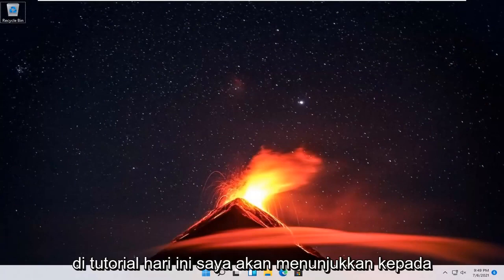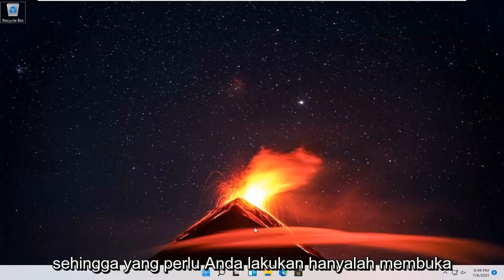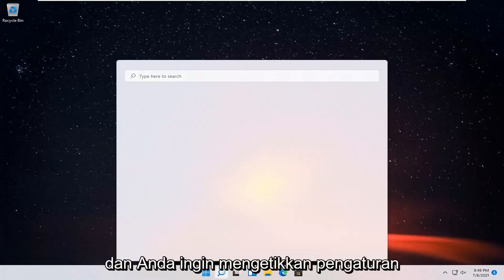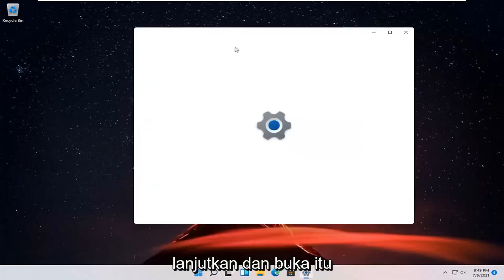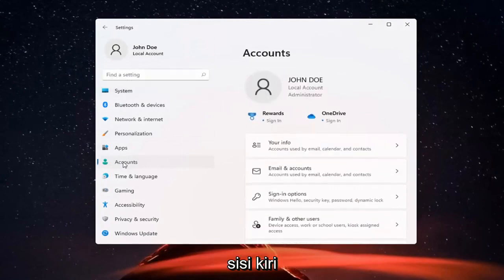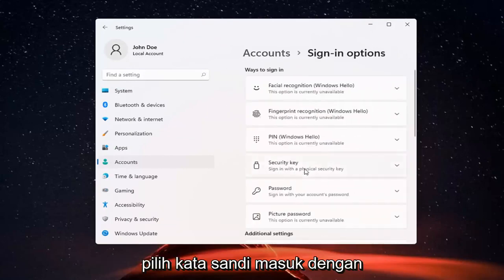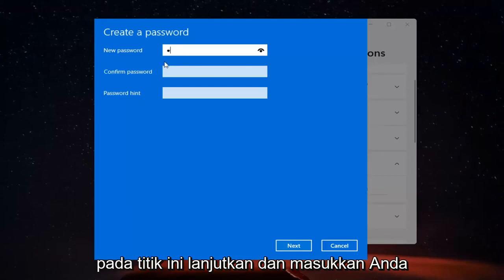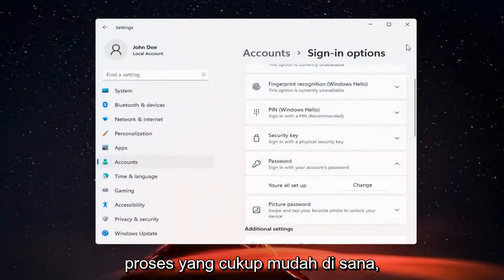Cara Membuat Password Laptop Windows 11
Cara Mengatur Kata Sandi di Windows 11 [Tutorial]

Saat pertama kali menyiapkan komputer baru, Windows akan meminta Anda untuk menyetel kata sandi untuk akun Anda. Anda mungkin melewatkan atau melewatkan langkah itu, atau sebelumnya menghapus kata sandi. Windows memungkinkan Anda untuk menambahkan kata sandi ke akun Anda nanti melalui fitur Akun Pengguna di Panel Kontrol. Setelah diatur, Windows menampilkan bilah teks kata sandi saat boot. Jika pengguna memasukkan kata sandi yang salah, dia tidak bisa mendapatkan akses ke akun. Fitur keamanan ini mencegah karyawan yang penasaran atau peretas jahat mengakses data bisnis sensitif di komputer Anda.

Bahkan jika Anda tidak memiliki peta harta karun yang terletak di laptop Anda, kata sandi Windows 11 Anda tetap sangat penting. Jika Anda mencurigai seseorang memiliki kata sandi Anda, Anda telah menggunakan kembali kata sandi dan memutuskan untuk lebih aman atau hanya ingin mengubahnya, Microsoft memberi Anda tiga opsi berbeda untuk mengamankan perangkat Anda. Kami telah menguji setiap metode dan menjelaskan cara mengubah kata sandi Anda di Windows 11 dalam beberapa langkah sederhana.

Tutorial ini akan berlaku untuk komputer, laptop, desktop, dan tablet yang menjalankan sistem operasi Windows 11 (Home, Professional, Enterprise, Education) dari semua pabrikan perangkat keras yang didukung, seperti Dell, HP, Acer, Asus, Toshiba, Lenovo, dan Samsung.